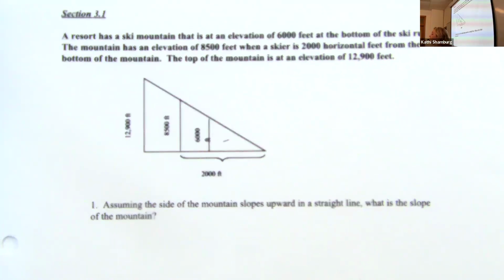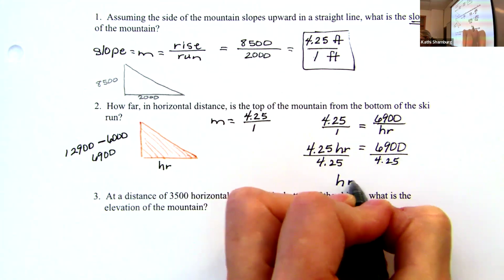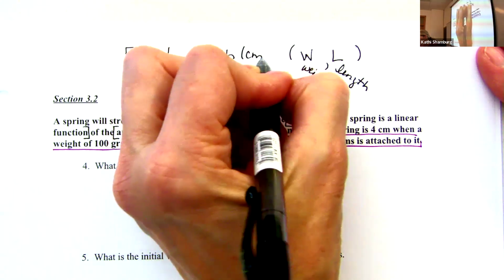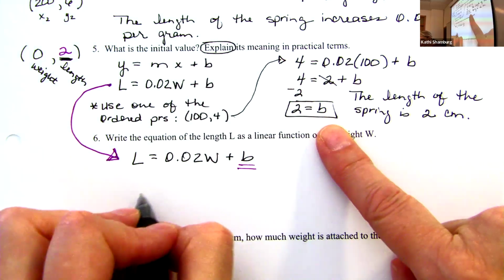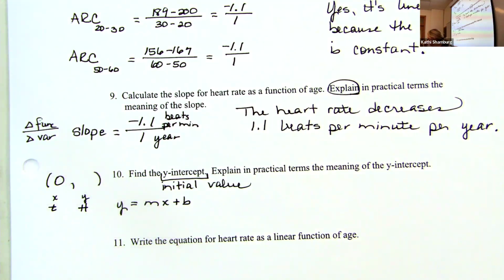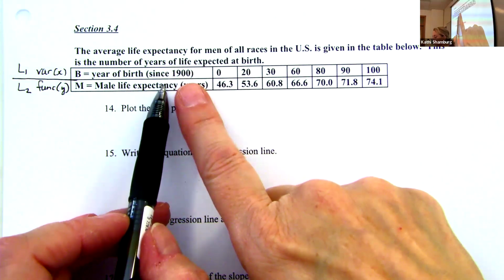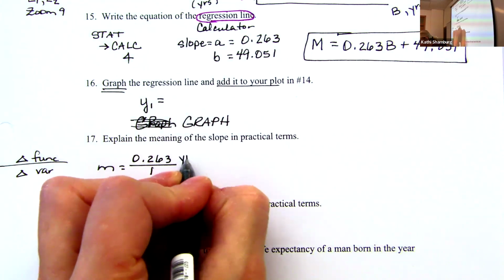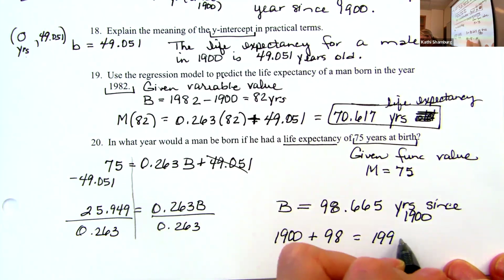Unit 3 Exam Review